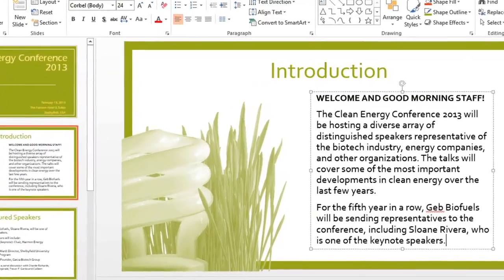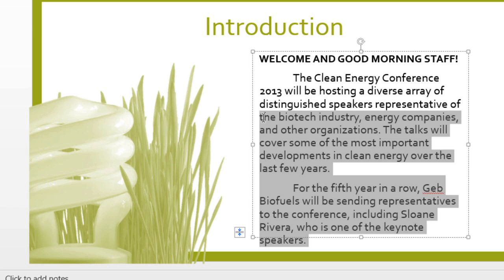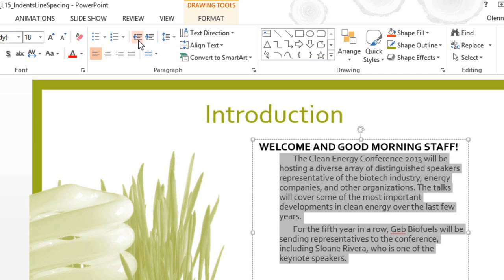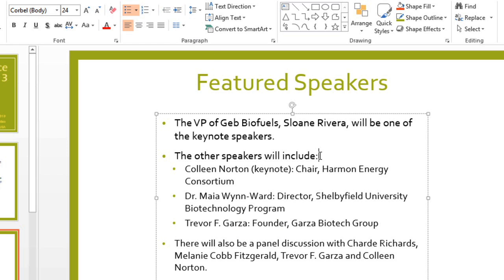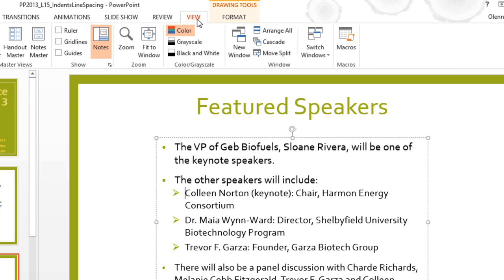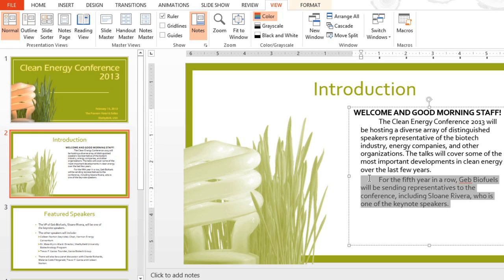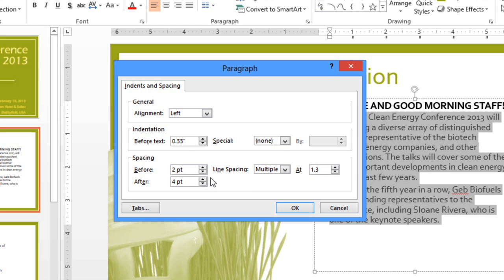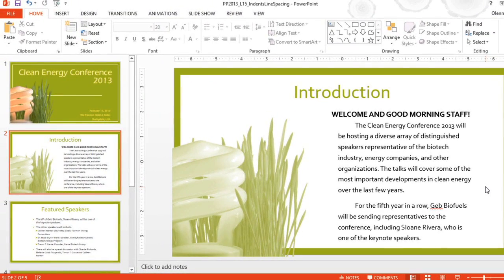PowerPoint 2013: Indents and Line Spacing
In this video, you’ll learn more about indents and line spacing in PowerPoint 2013. for our text-based lesson.

This video includes information on:
• Adding and editing headers, which appear in the top margin
• Adding and editing footers, which appear in the bottom margin
• Adding and editing page numbers to a document
• Restarting page numbering